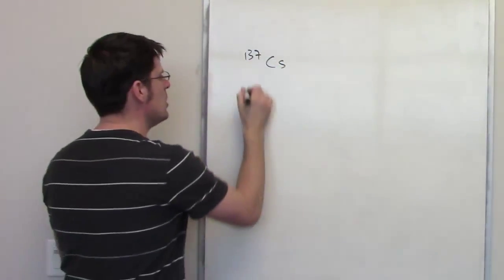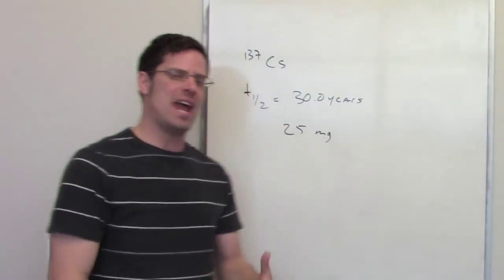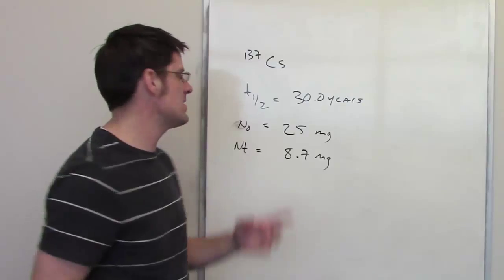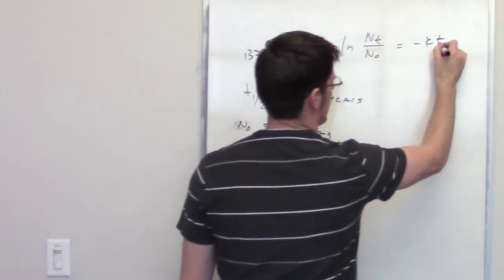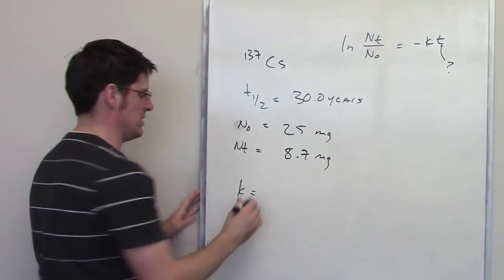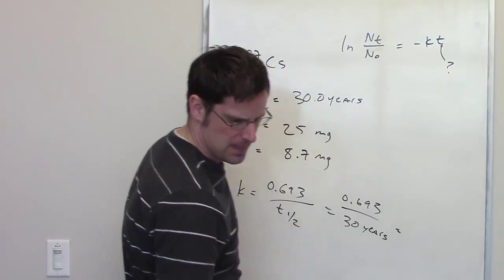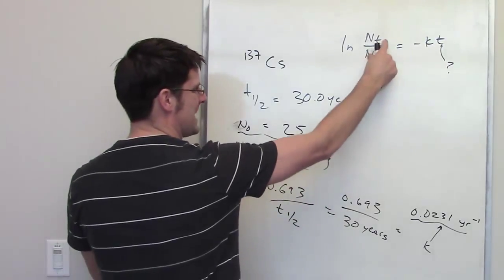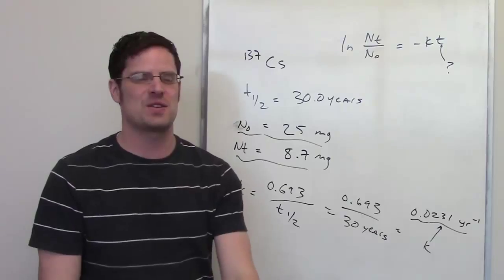Chapter 21 – Nuclear Chemistry: Part 7 of 9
In this video I’ll do an example problem that involves a radiometric dating calculations.